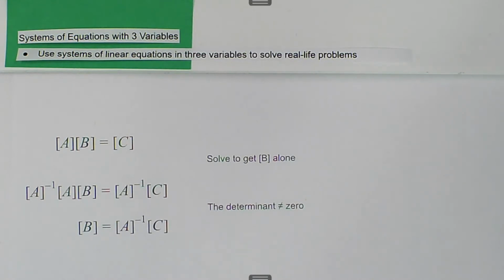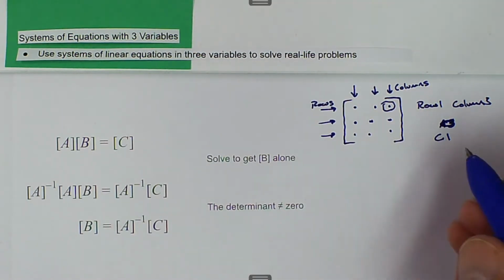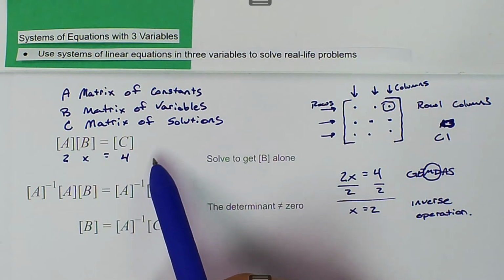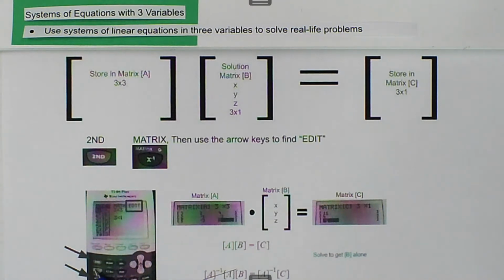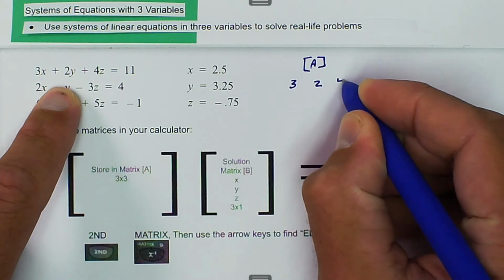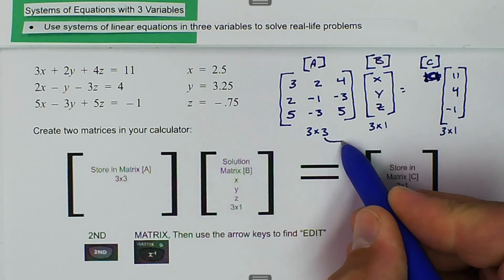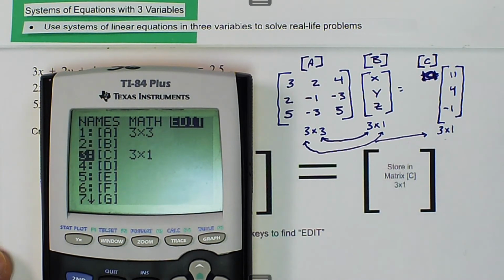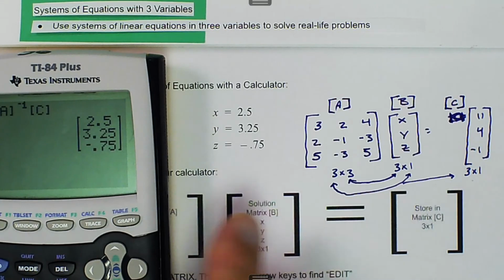A2.01.04.d.VD.05.Solve Systems of Equations with 3 Variables (Calculator)